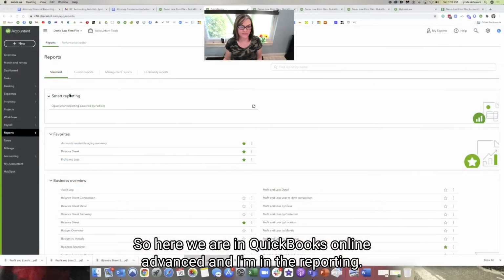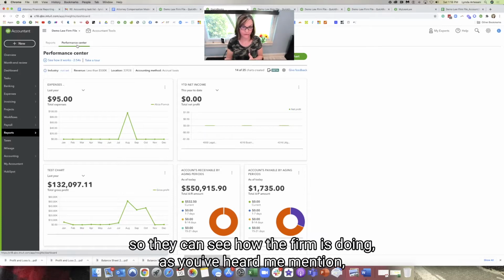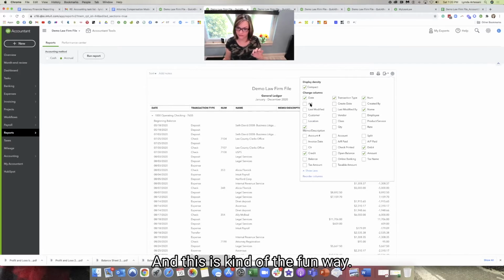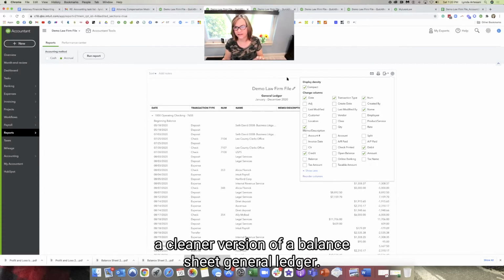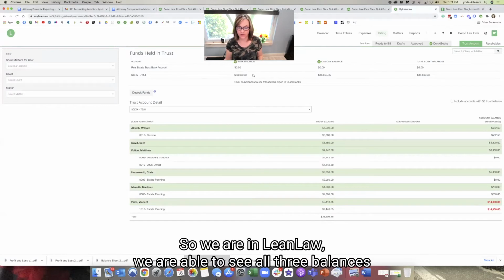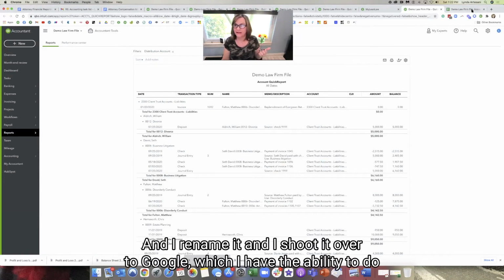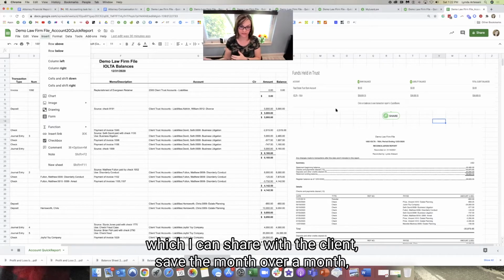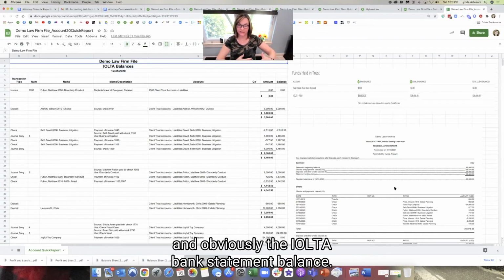Attorney financial reports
Want to learn about what reports we give to our attorney-clients?  Want some tricks of the trade?  Watch this video and read the accompanying blog post.